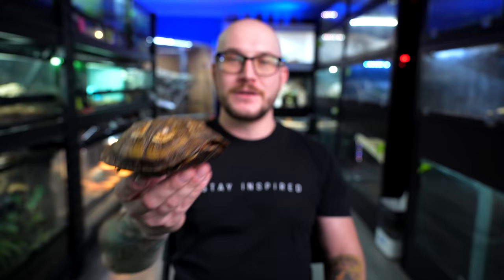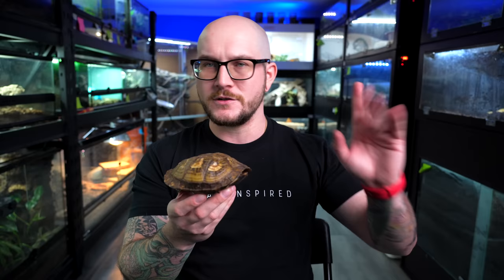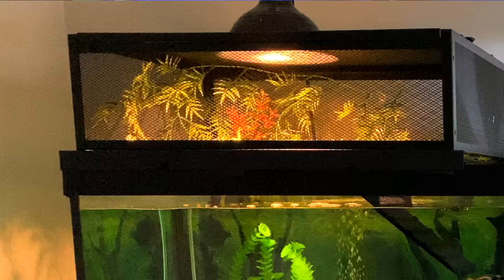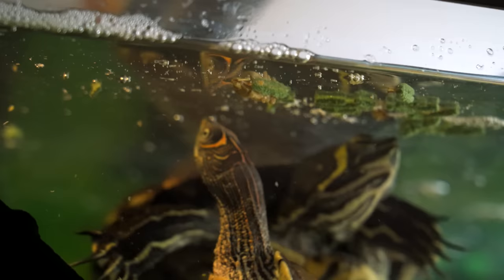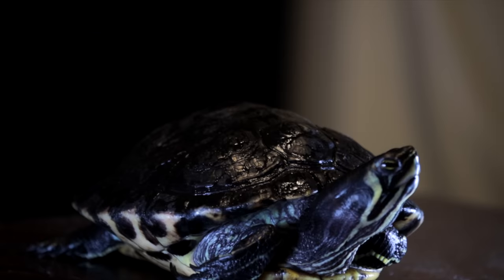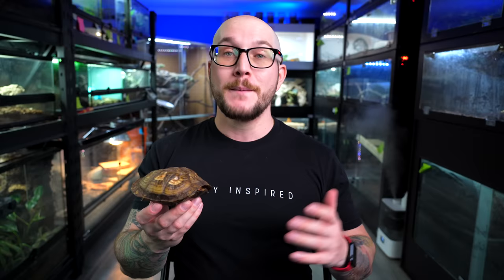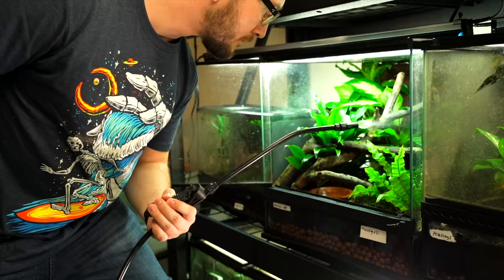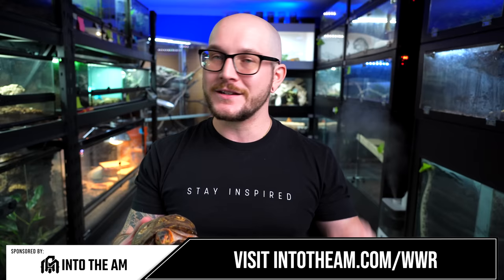DO NOT Get A Pet Turtle Until You Watch This Video!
Pet Turtles are so common and yet nobody knows how to care for them correctly! Not only that but there are so many reasons a pet turtle might be the wrong pet for you and your family!
to get the WICKED graphic T-Shirt I'm wearing!

Adam Wickens
221 Glendale Ave
L2T 4C4
Canada